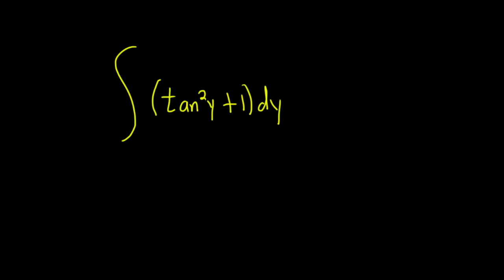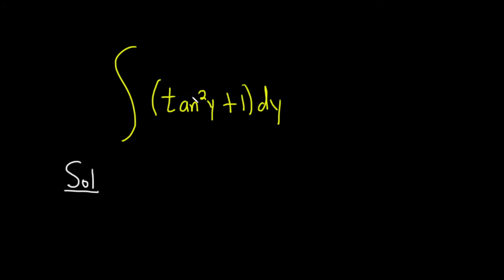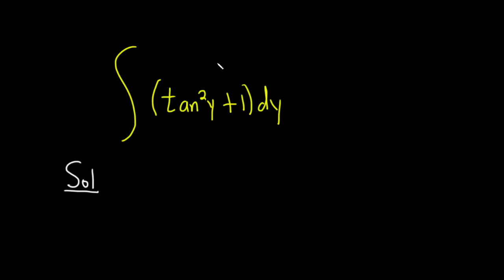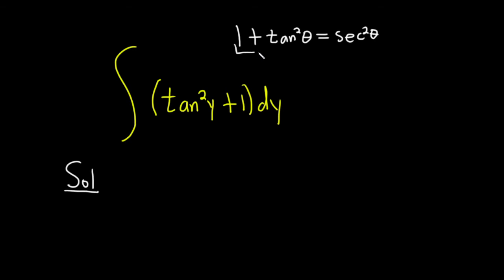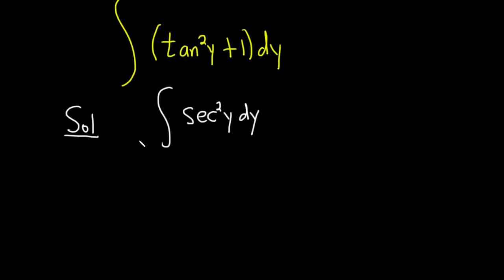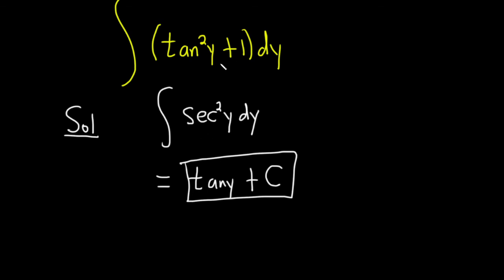Indefinite Integral of tan^2(y) + 1